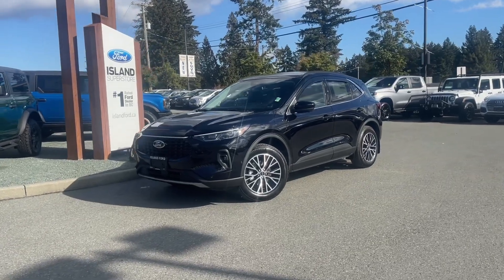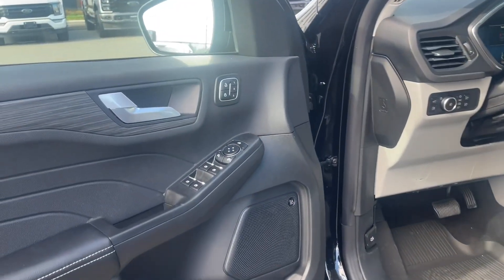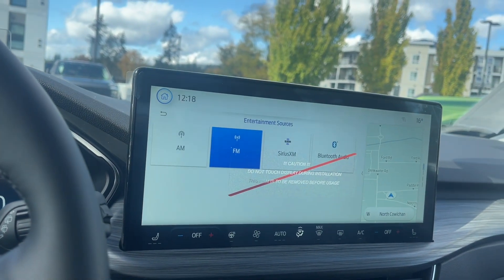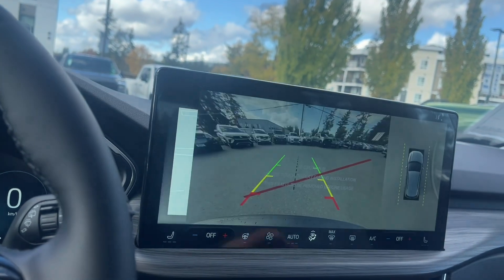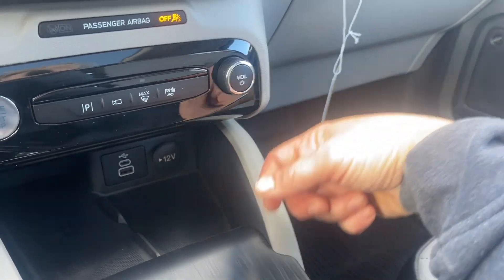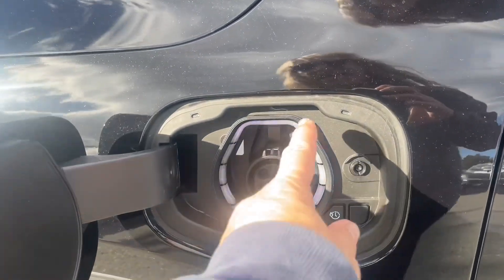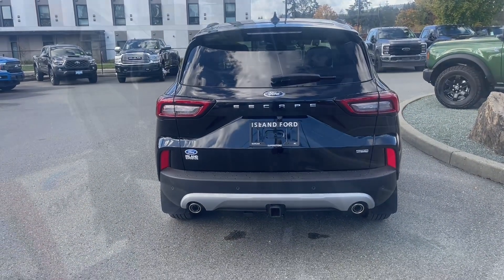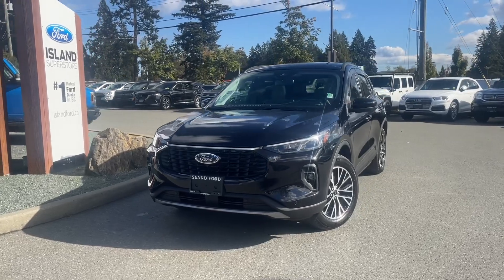2024 Ford Escape PHEV + Moonroof, Nav, Heads Up Display Review | Island Ford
Come down today to check out this 2024 Ford Escape PHEV! The 2024 Escape Plug-In Hybrid* has a Level 1/Level 2 AC charging port. Using a 110-volt Level 1 charger, the estimated time to fully charge the battery is 10 to 11 hours. Using a 240- volt Level 2 charger, charge time drops to roughly 3.5 hours. What's more, the new design of the 2024 Escape allows for the battery to be stored underneath the vehicle, which frees up space in the cabin, offering plug-in customers more room with no humps from the battery. The interior cabin has Ambient Lighting with Floor Lights, 12.3 Digital Screen.   A Panoramic Vista Roof adds in light and air and the Class II Trailer Tow Package lets you bring your toys.  PHEV Premium Package adds in Reverse brake Assist, memory package, active park assist, 360 camera with split view, wireless charging pad, heads up display and for your comfort a 10 way power driver seat. Your Vehicle is equipped with FordPass Connect which allows you to utilize the Ford Pass app to securely lock and unlock your vehicle as well as other features from the app. Additionally it provides connectivity to WIFi Hotspot for up to 10 devices (Data charges apply, see dealer for details).

As BC's #1 rated dealer, we guarantee unbeatable trade-in values, payments, and prices on all our vehicles. Found a better offer? Bring us an official quote, and well beat it. For mainland customers, we cover your BC Ferries fare with the purchase of a vehicle.  Vehicle pricing is net of all available and applicable Ford Motor Company of Canada discounts, including delivery allowance, non-stackable cash purchase assistance, and all other types of loyalty or cash alternative offers. Some customers may not qualify for subvented APR financing due to applied cash discounts. If eligible, the maximum allowable federal iZEV and CleanBC electric vehicle rebates have been applied. Please refer to goelectricbc.gov.bc.ca and tc.canada.ca for eligibility details on these electric vehicle rebates. Price is plus $699 Documentation Fee and is subject to additional government levies, PPSA fees, and applicable taxes. Prices, product specifications, and other information shown on this site are for informational purposes only, subject to change at any time without obligation, and may not be completely up to date or accurate. While we strive to ensure the accuracy of our inventory listings, human error may occur. Dealer #40142.